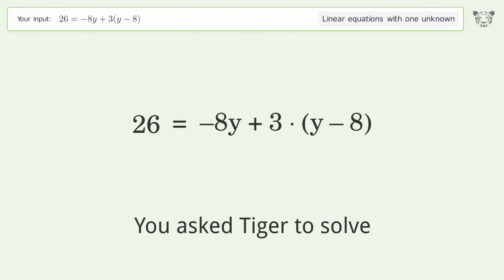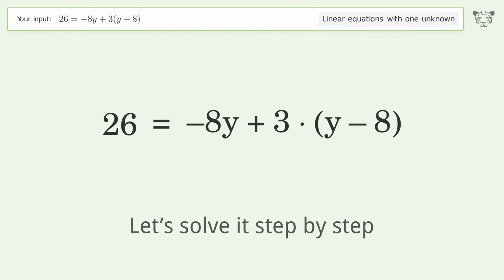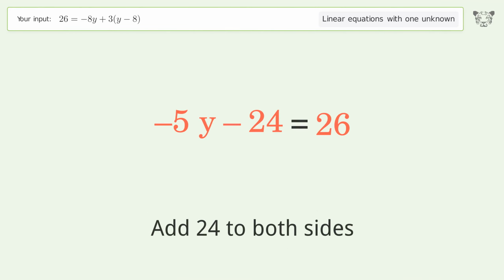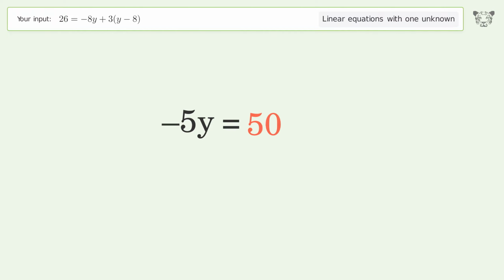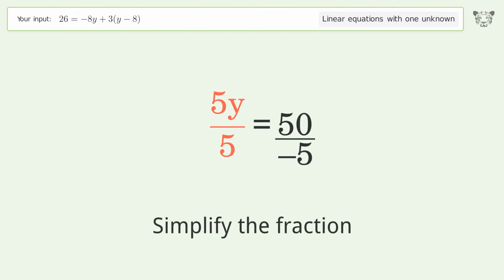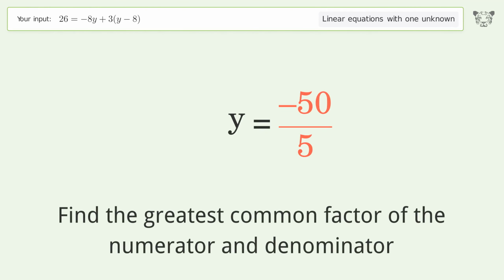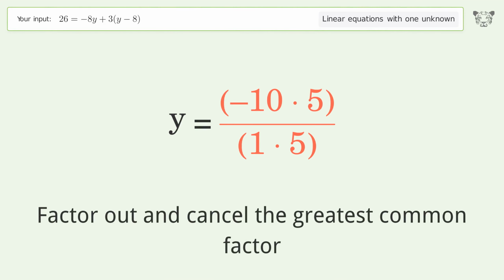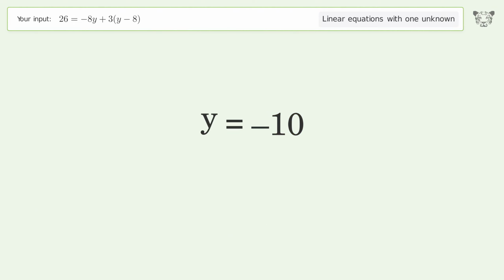Linear equation with one unknown: Solve 26=-8y+3(y-8) step-by-step solution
Solving 26=-8y+3(y-8) using the linear equation with one unknown solver

for a step-by-step and more tips and tricks for dealing with linear equations with one unknown.